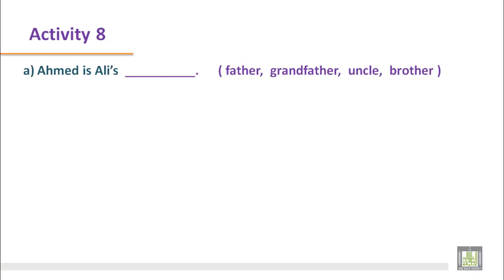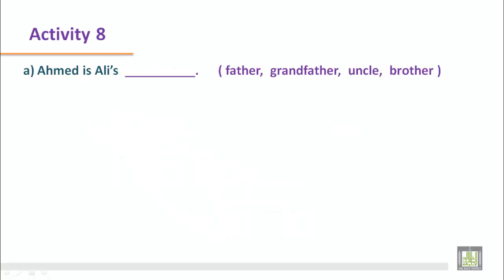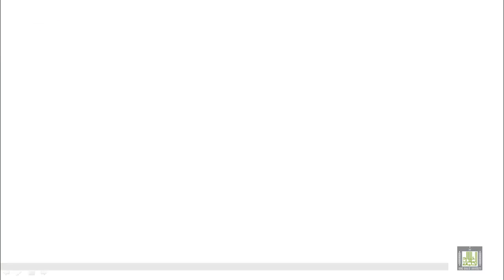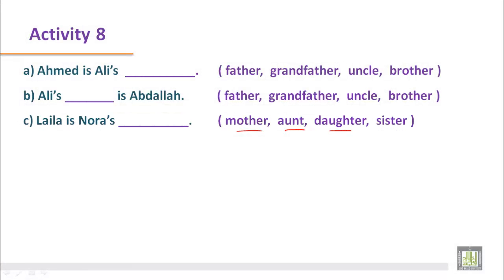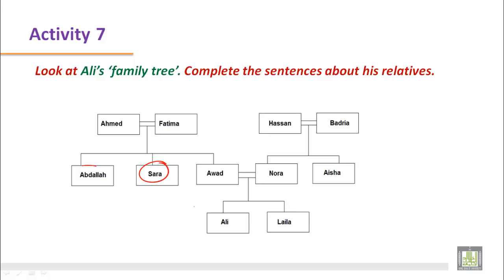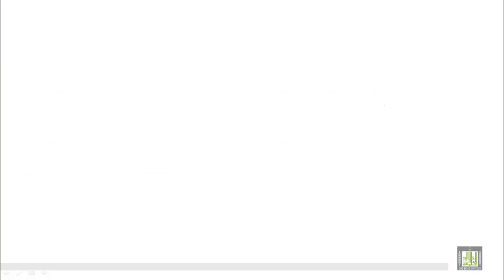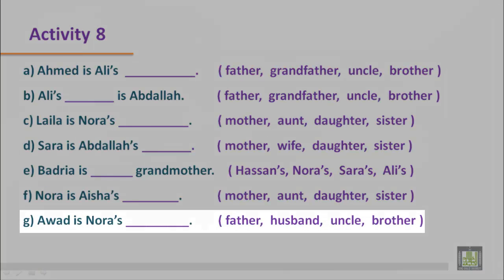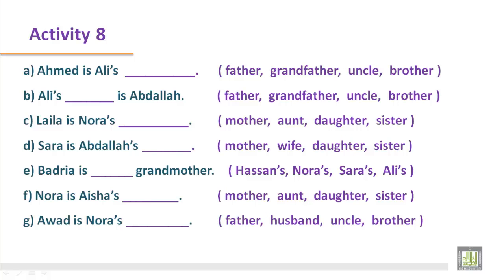WRITING (112 ) - B1 - U1 : Friends and Relatives (8)